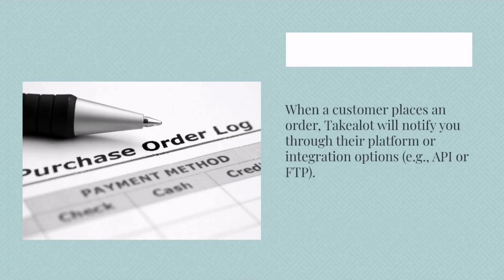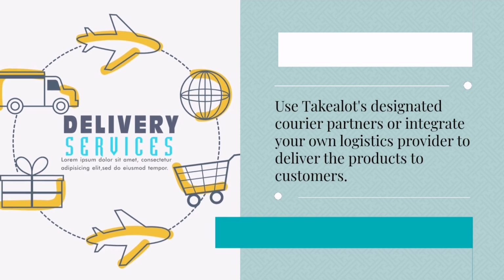A step-by-step guide on how to start selling on Takealot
Don't miss out on the incredible opportunity to showcase your products to a vast online audience. Watch this video and discover how to tap into the power of Takealot to take your business to new heights. Start selling on Takealot today and unlock the immense potential of e-commerce in South Africa.